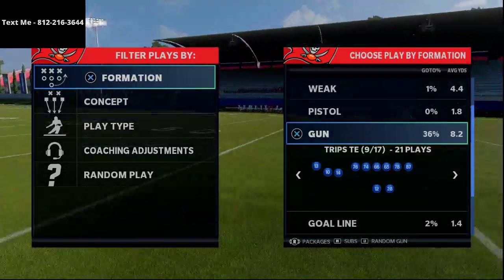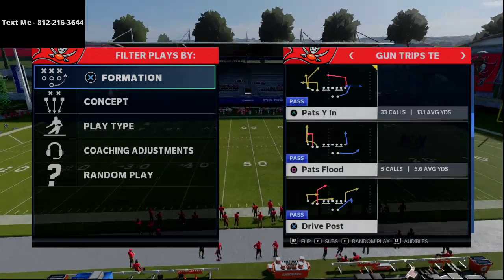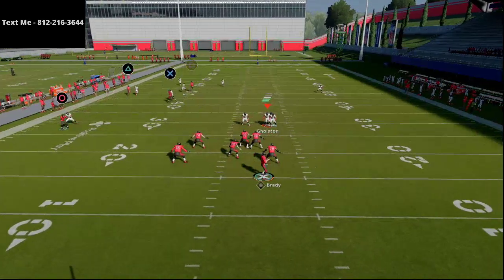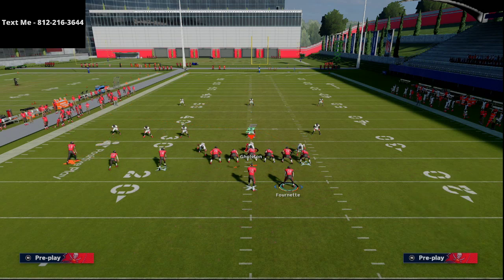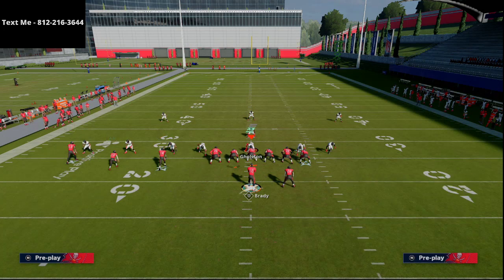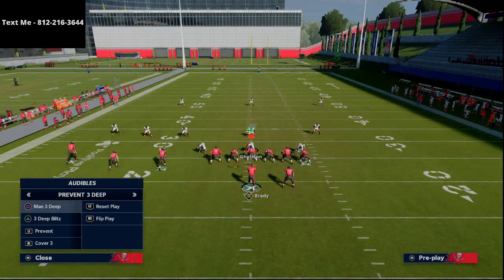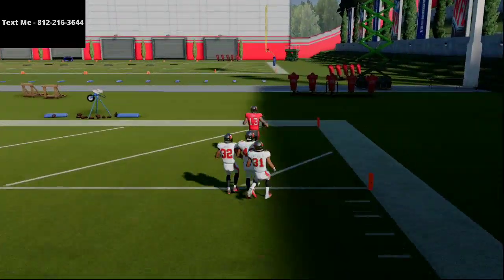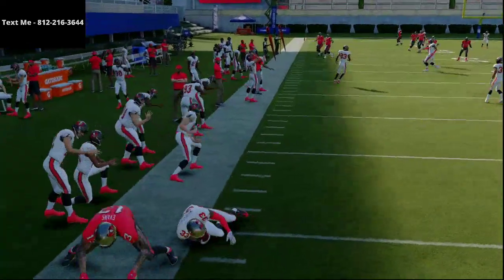How to Beat Man Up 3 Deep and Prevent For a One Play Touchdown in Madden| Madden 21 Tips and Tricks